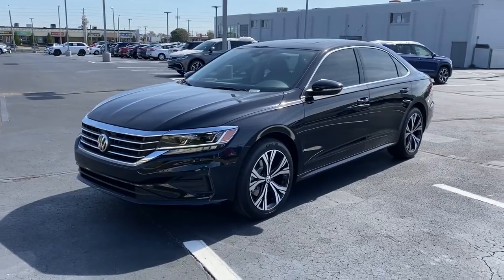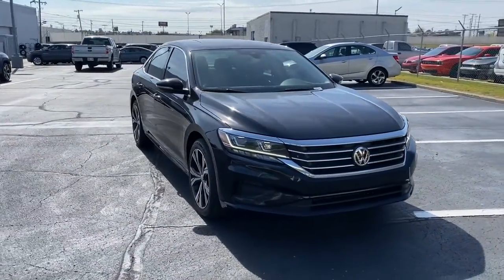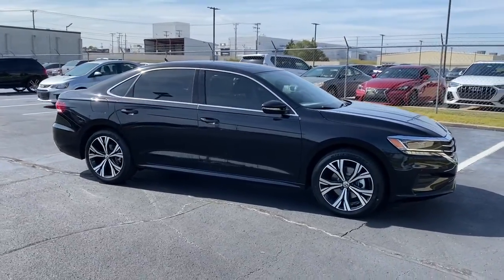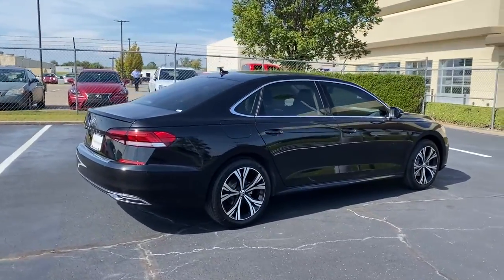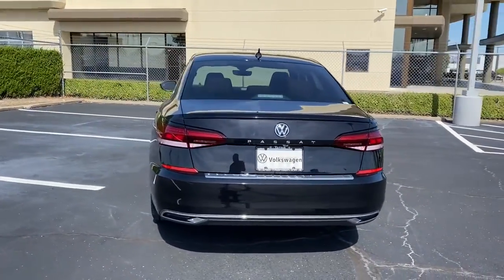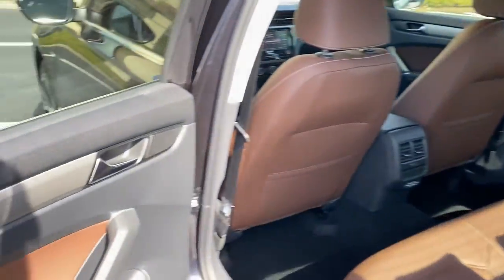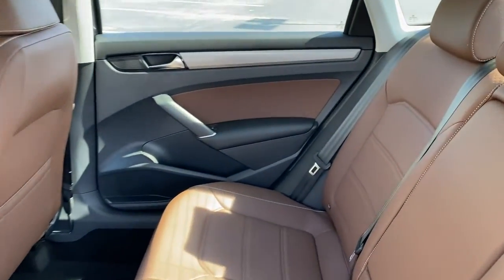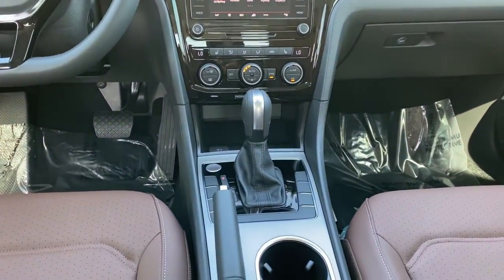2022 Volkswagen Passat Tulsa, Broken Arrow, Owasso, Joplin, Claremore NC002795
Deep Black Pearl New 2022 Volkswagen Passat available in Tulsa, Oklahoma at Don Thornton Volkswagon of Tulsa. Servicing the Tulsa, Broken Arrow, Owasso, Joplin, Claremore, OK areas.
2022 Volkswagen Passat 2.0T SE - Stock#: NC002795 - VIN#: 1VWSA7A34NC002795

4240 S. Memorial Drive

Wheels: 18 5-Spoke 2-Tone Machined Alloy,Heated Front Comfort Seats,Perforated V-Tex Leatherette Seating Surfaces,Radio: Composition Media w/Touchscreen,VW Care,Roadside Assistance Kit,Frameless Auto-Dimming Rearview Mirror,4-Wheel Disc Brakes,6 Speakers,Air Conditioning,Electronic Stability Control,Front Bucket Seats,Front Center Armrest,Leather Shift Knob,Tachometer,ABS brakes,Alloy wheels,Automatic temperature control,Brake assist,Bumpers: body-color,Delay-off headlights,Driver door bin,Driver vanity mirror,Dual front impact airbags,Dual front side impact airbags,Four wheel independent suspension,Front anti-roll bar,Front dual zone A/C,Front reading lights,Fully automatic headlights,Heated door mirrors,Heated front seats,Illuminated entry,Low tire pressure warning,Occupant sensing airbag,Outside temperature display,Overhead airbag,Overhead console,Panic alarm,Passenger door bin,Passenger vanity mirror,Power door mirrors,Power driver seat,Power moonroof,Power steering,Power windows,Radio data system,Rain sensing wipers,Rear anti-roll bar,Rear reading lights,Rear seat center armrest,Rear window defroster,Remote keyless entry,Speed control,Speed-sensing steering,Split folding rear seat,Steering wheel mounted audio controls,Telescoping steering wheel,Tilt steering wheel,Traction control,Trip computer,Turn signal indicator mirrors,Variably intermittent wipers,Front beverage holders,Auto-dimming Rear-View mirror,AM/FM radio: SiriusXM,Exterior Parking Camera Rear,Emergency communication system: VW Car-Net services (capabilities require enrollment or subscription)